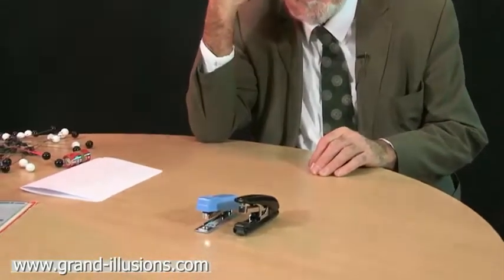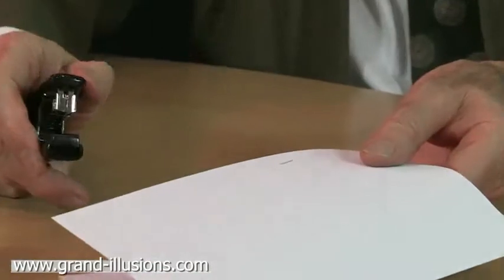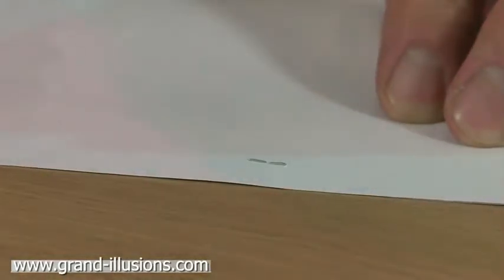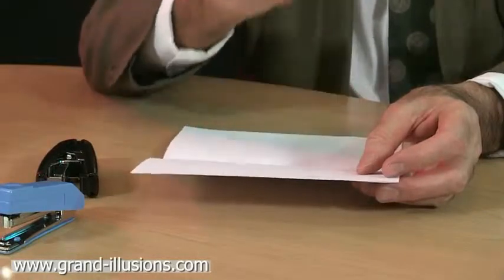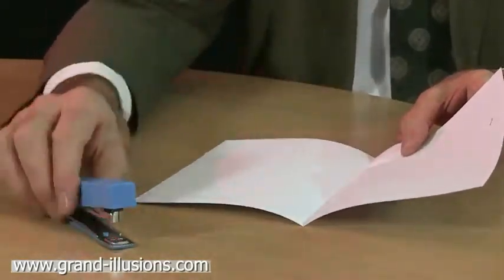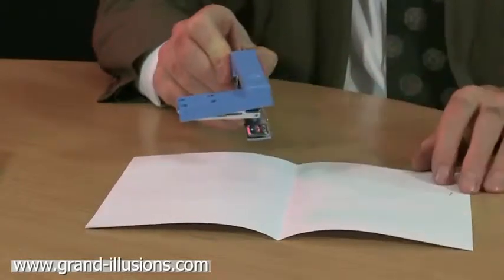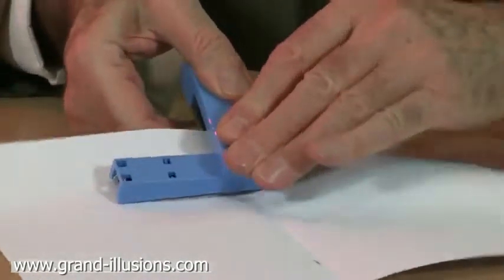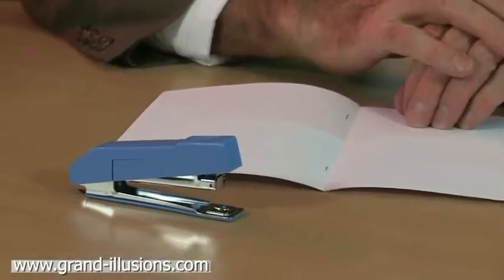Two unusual staplers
wish all staplers were like that